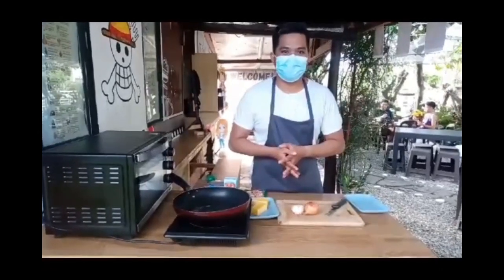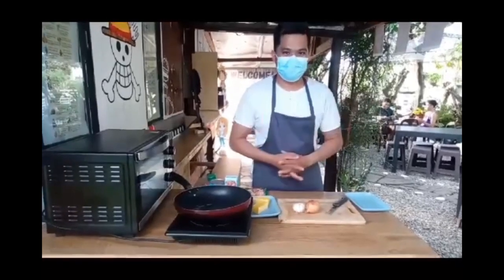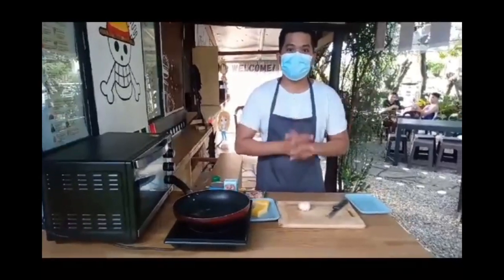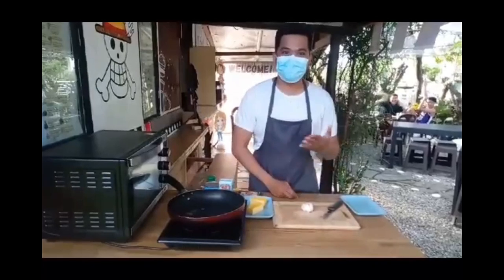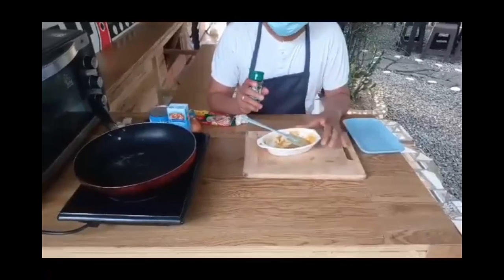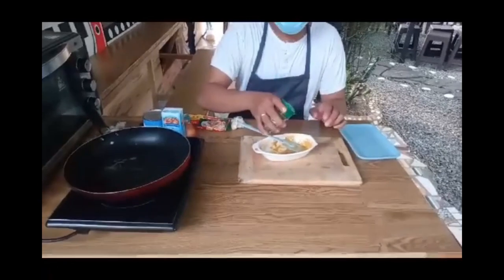MEAL MANAGEMENT AND BAKING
VIDEO TUTORIAL FOR COMPLETE MEALS AND DIFFERENT BREAD PRODUCTS